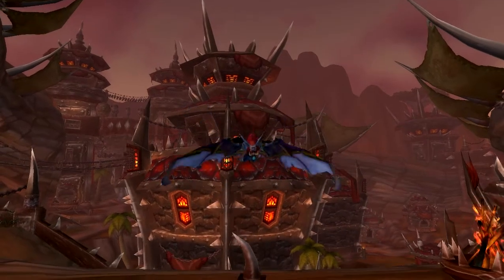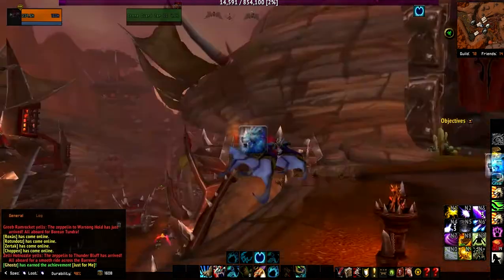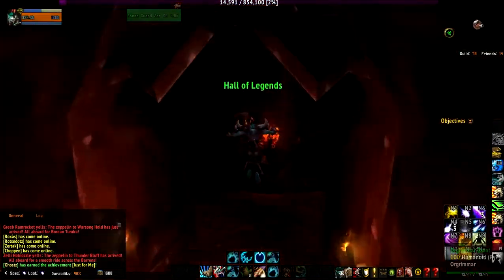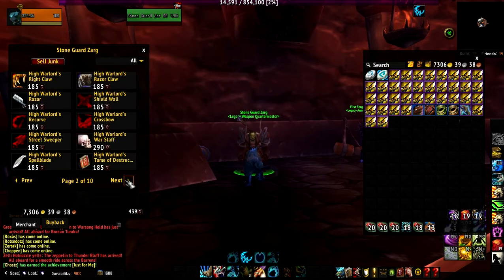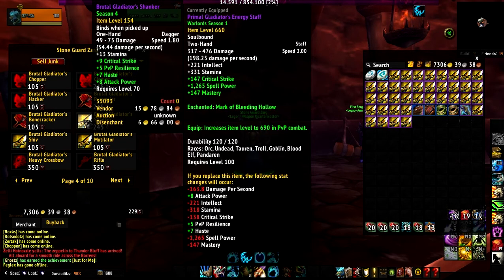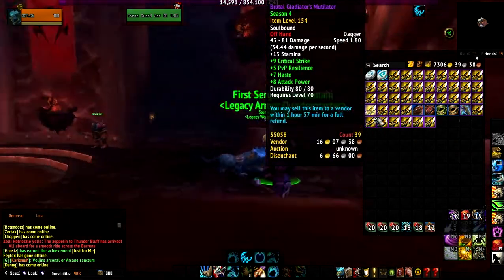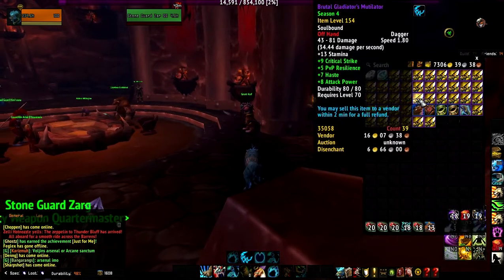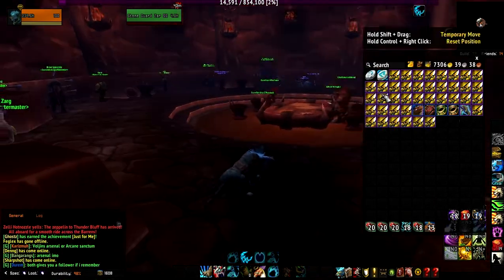WoW WoD 6.1.2 Easy Gold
In this video I show you a quick way to make some easy gold!